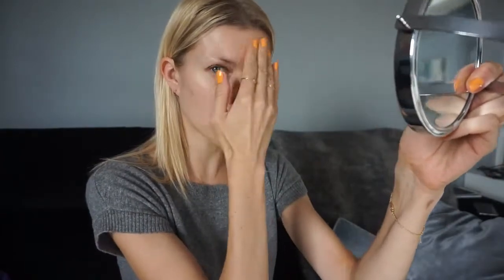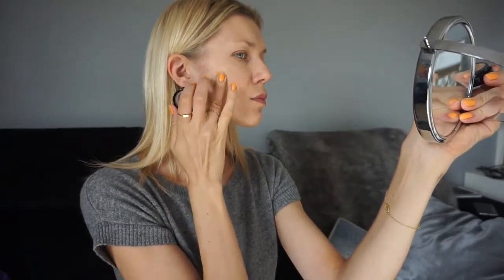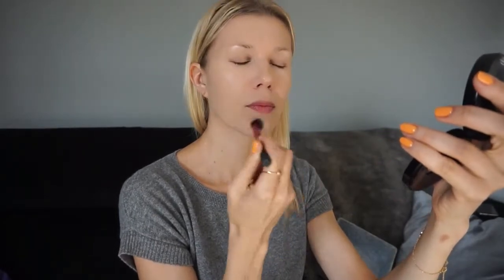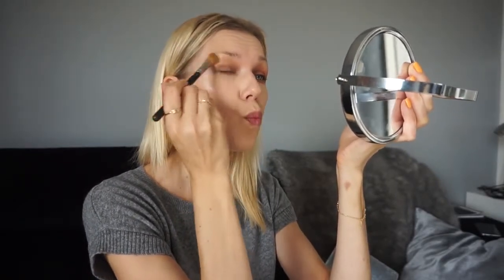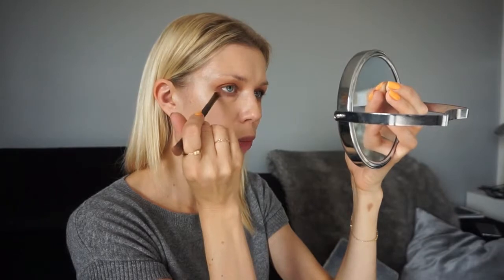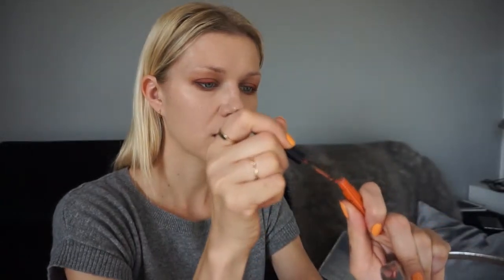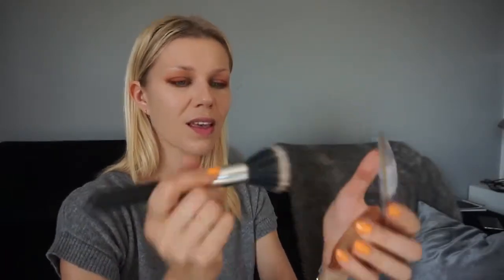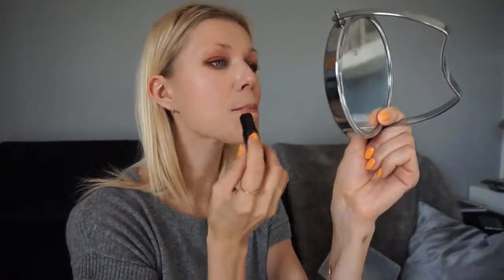Bright Eyeliner Tutorial for Autumal Look| Drugstore Products Only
Hello to All! Here is my tutorial on Bright Eyeliner look. I used autumnal shades - Beige, Nude and bright Orange! I made it in a very wearable style, for everyday look so hope you can have a use out of it:) Besos

Products Used:

Catrice HD Liquid Coverage Foundation inSand Beige
Catrice Caumouflage Cream in Ivory
Mac Mineralize Skinfinish  in Medium
H&M Eye Color -To - Go in Gordoba and In The Rust
Rimmel Magnif'Eyes in All About the Base #003
Nyx Dewy Finish Setting Spary
Nyx Hot Singles Eye shadow in Lol
Nyx Vivid Brights Eye Liner in Viviv Delight #8
Bourjois Mat Illusion Bronzing Bowder
Maybelline Instant anti Age Concealer
Dr. Hauschka Volume Mascara
Dr. Hauschka Eye Definer # 02
L'Oreal Blush Sculpt in Soft Sand #101
Essence Lip Liner in In the Nude #11
Rimmel Lipstick Kate #03

 Nails: The Body Shop Nail Polish in Apricot Kiss #230